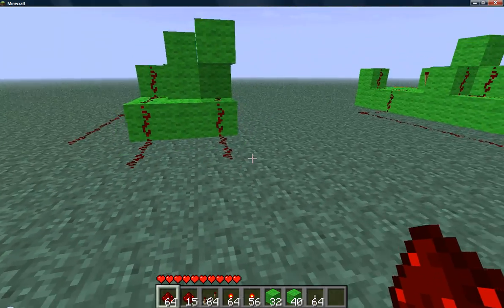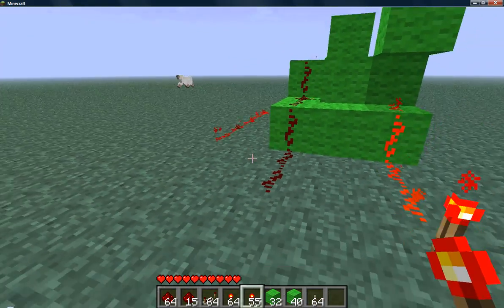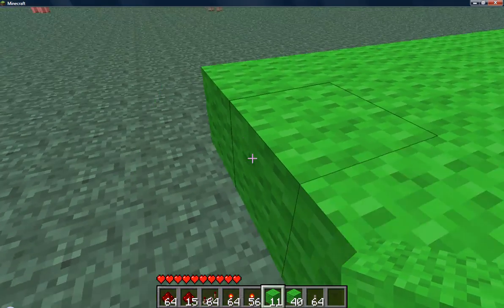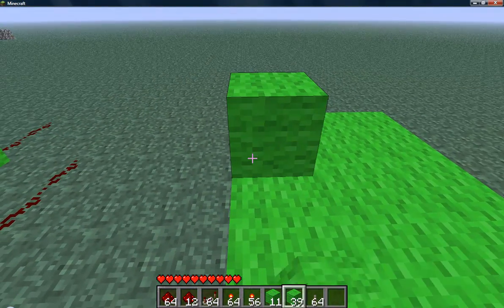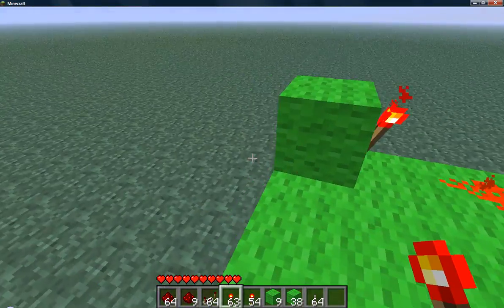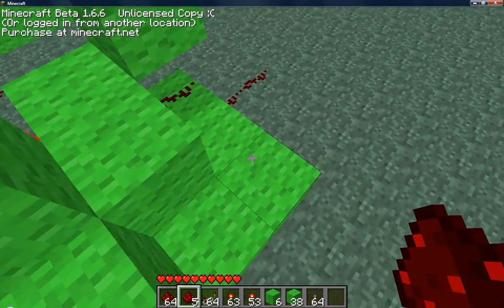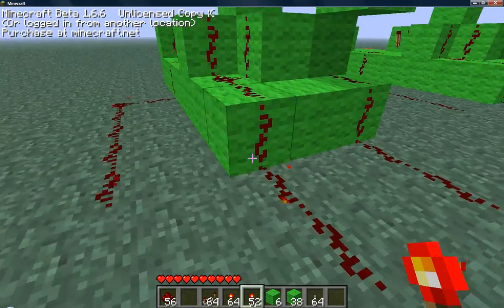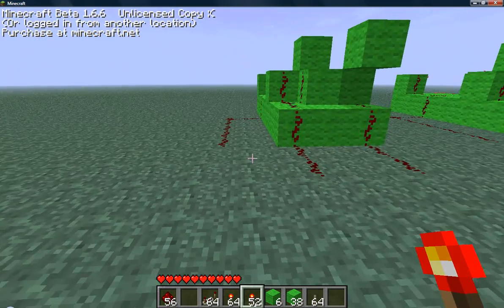minecraft memory tutorial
gonna show u how to make a memory for a CPU
on minecraft